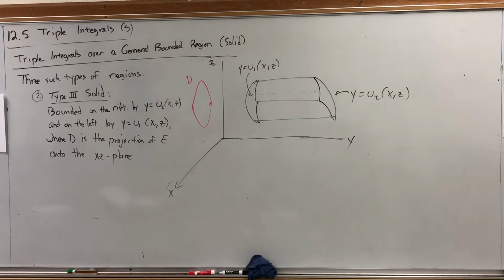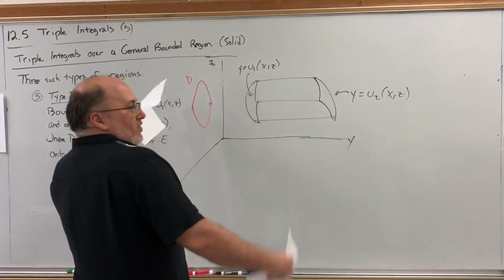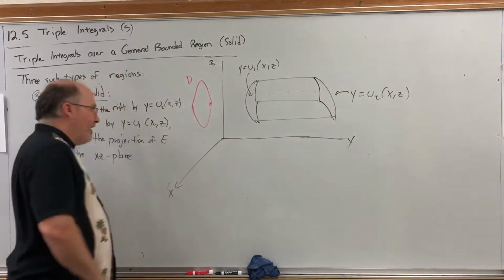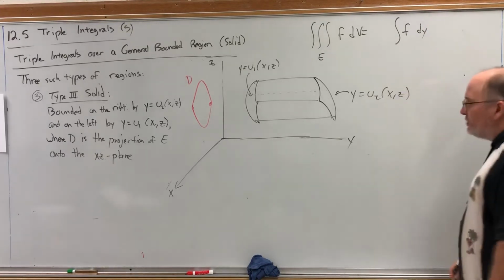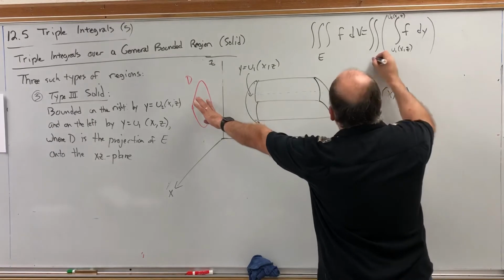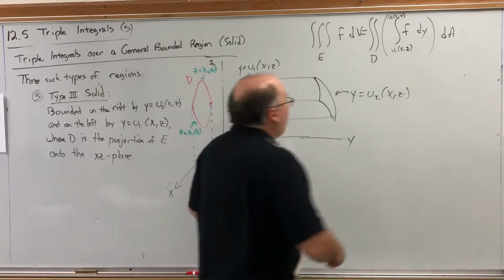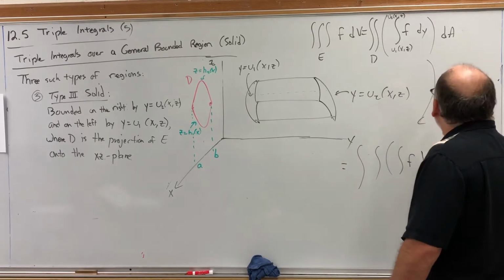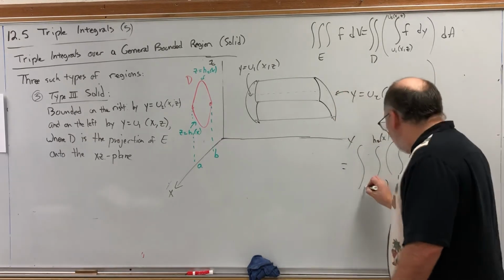12.5 Triple Integrals (video 5) - Type III solids